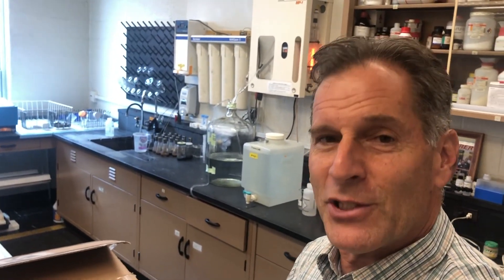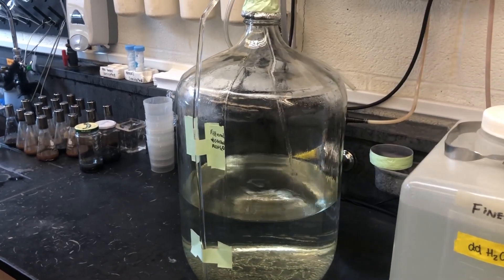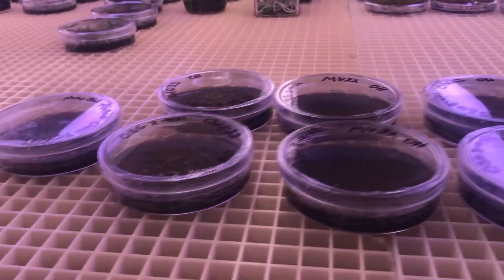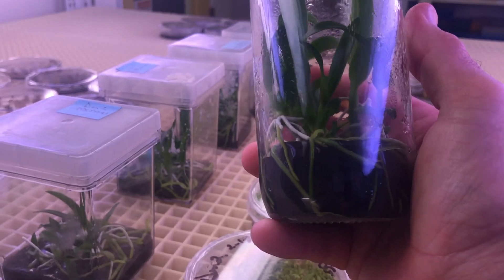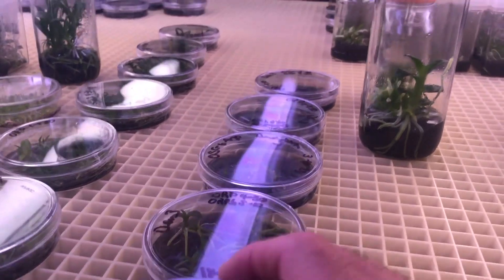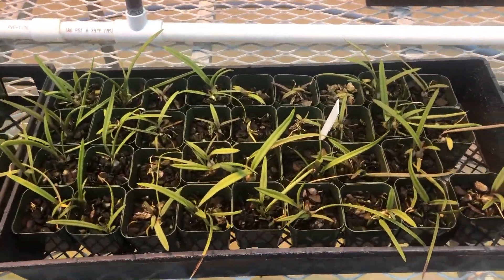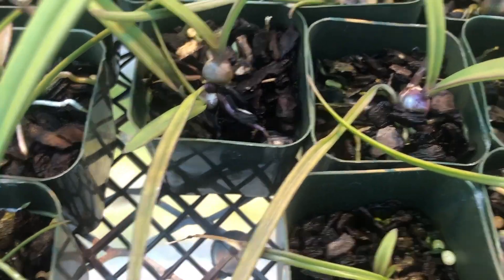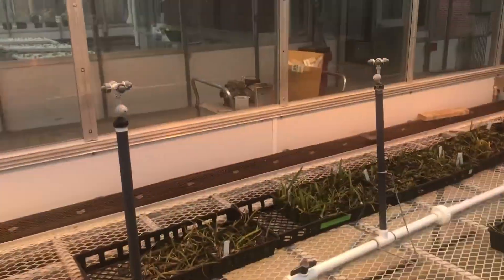Laboratory and Greenhouse Tour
In this video, I give a tour of my old university laboratory and greenhouse, showing the wet lab, tissue culture room and research greenhouses. These research facilities currently house some of the orchid tissues and plants that I have been growing for basic research and generation of unique hybrids.